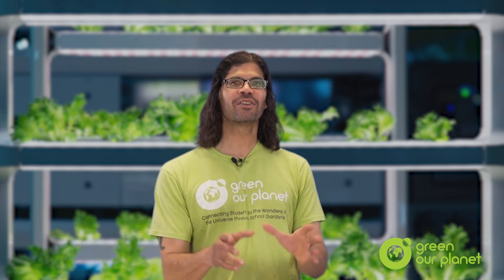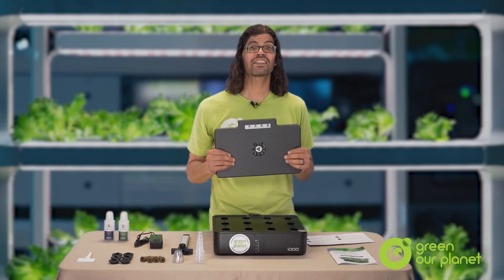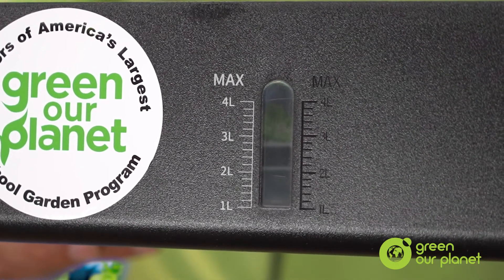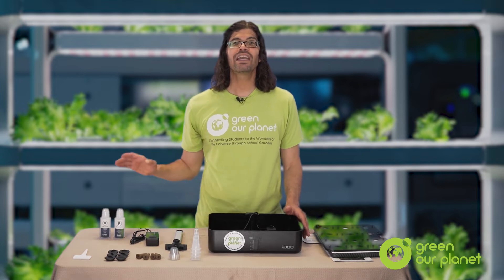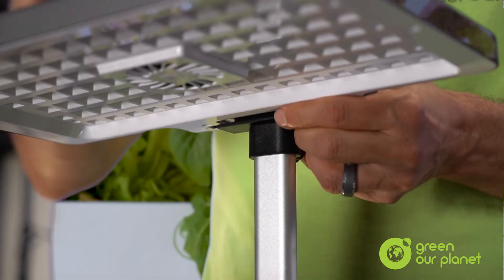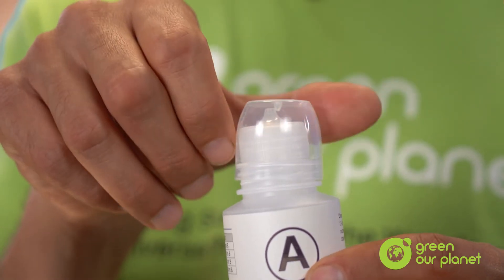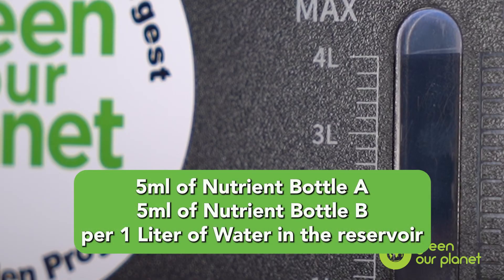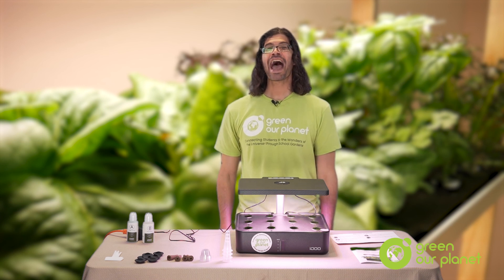How to Set-up Your Deep Water Culture Hydroponics System